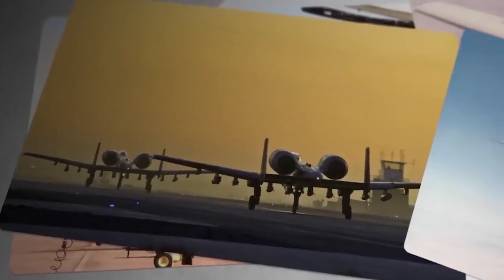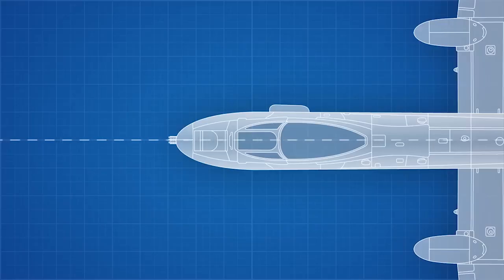Fairchild Republic A 10 Lightning || Aircraft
In this video, you can expect to see a mix of breaking news updates, in-depth analysis, and expert commentary on the issues that are shaping our world. From politics and economics to science and technology, we cover it all.